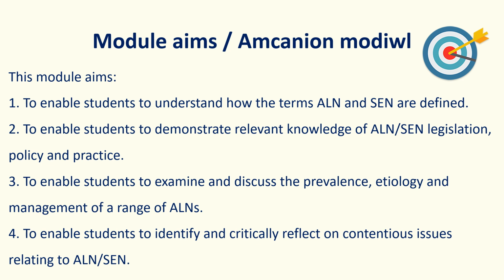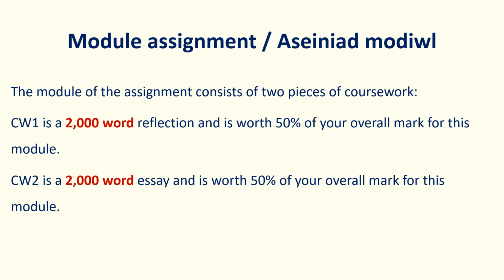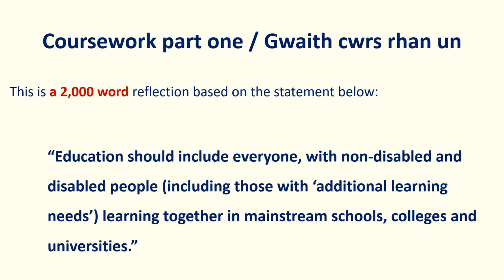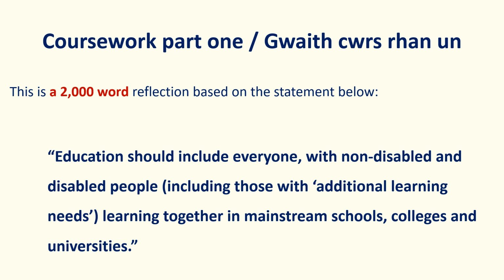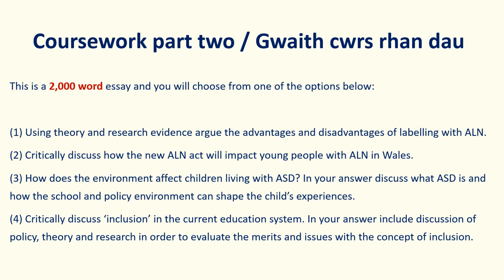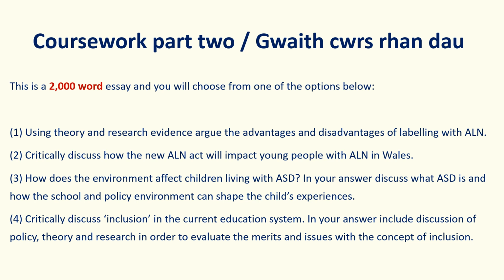Module EDN203 Introduction 2024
This is a brief introduction to the module before we meet for our first lecture.